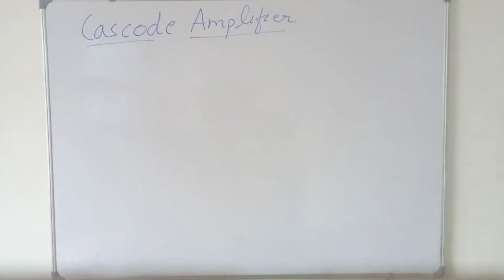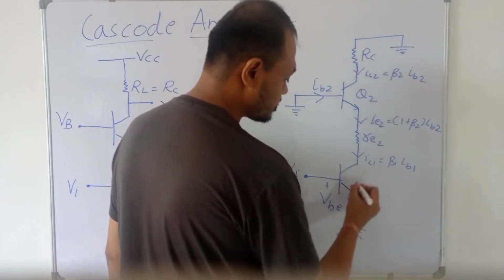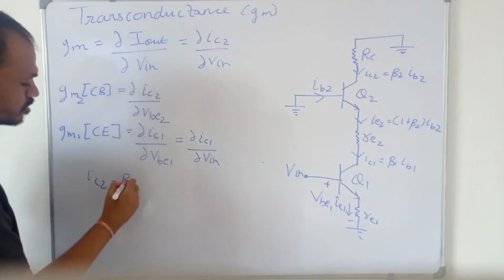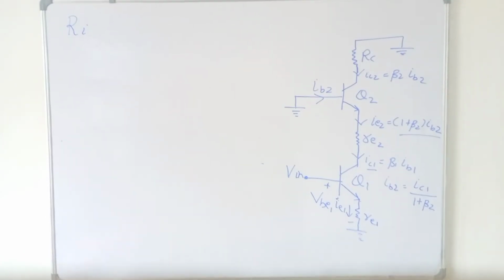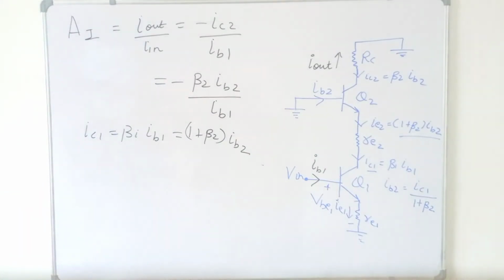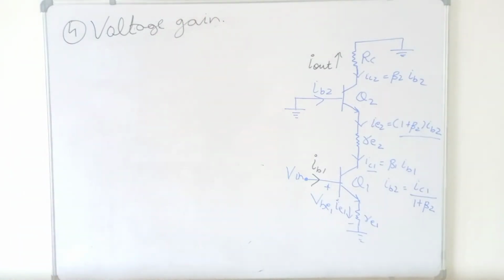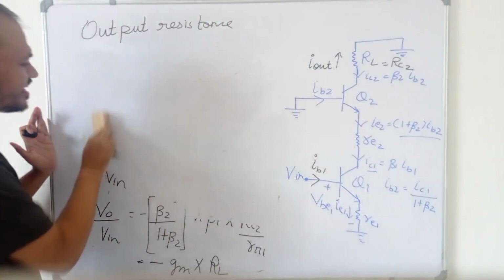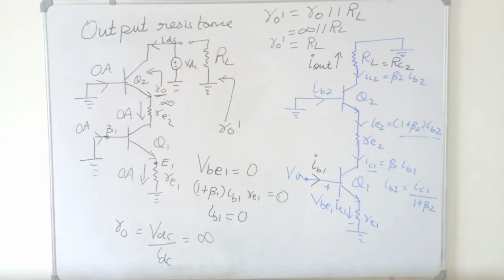Detailed AC Analysis Cascode Amplifier | Transconductance | Voltage Gain | Current gain